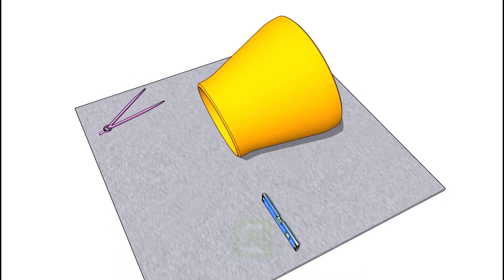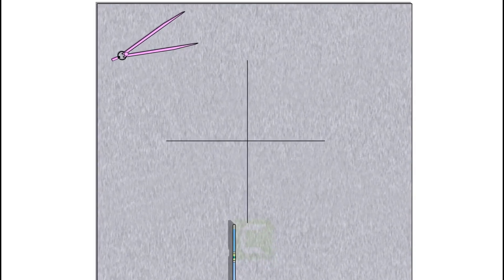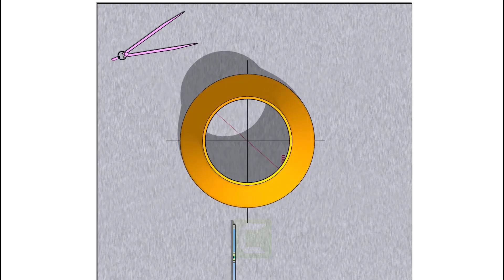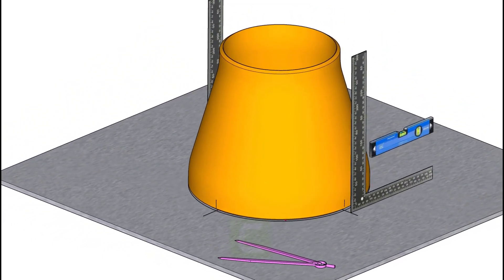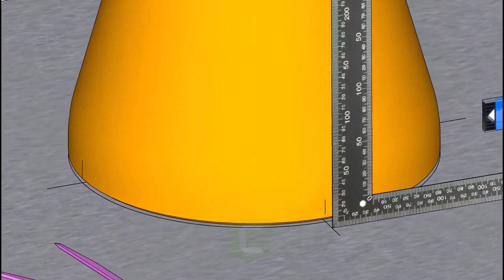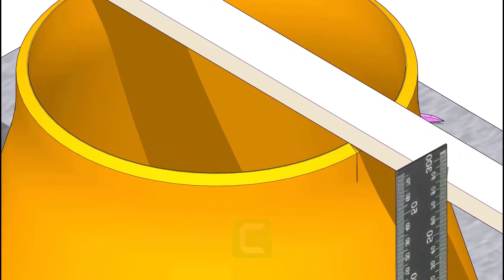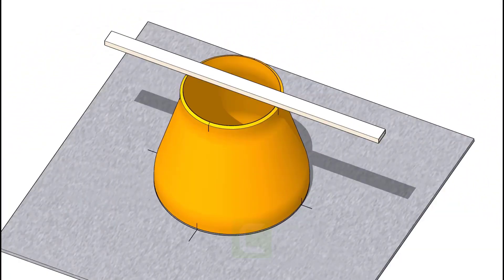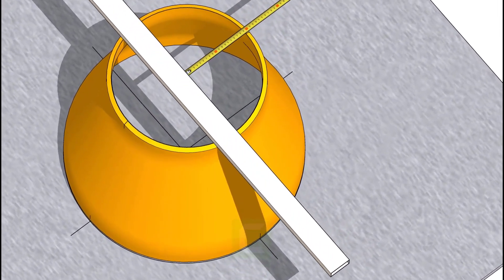How to mark the Center of a Concentric Reducer.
How to mark the centers of a concentric reducer tutorial for beginners.  @technicalstudies.
FOR PDF FILES
1 Elbow Radius Chart